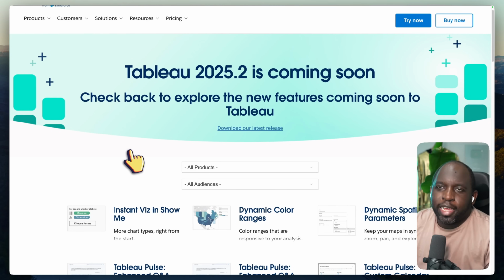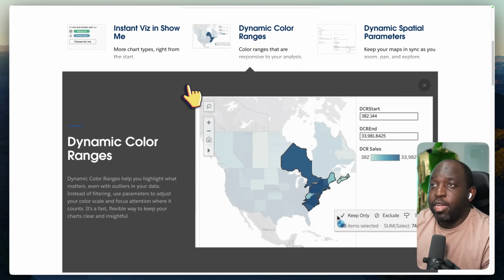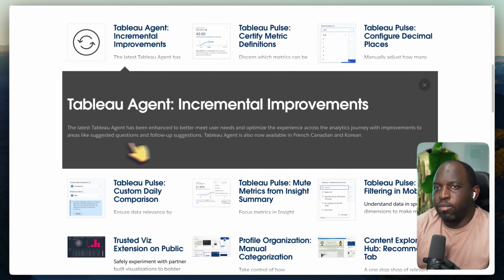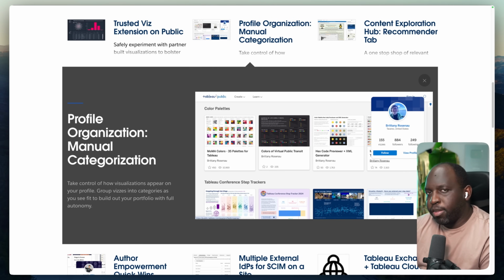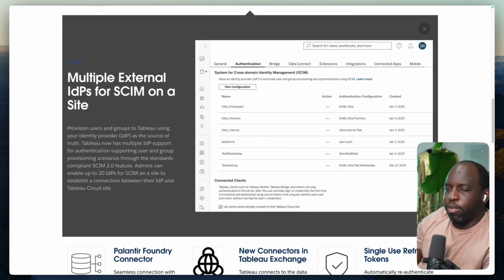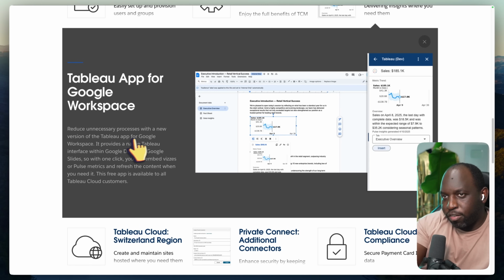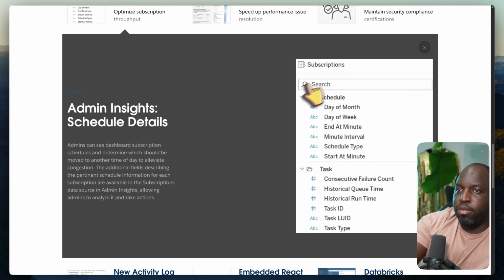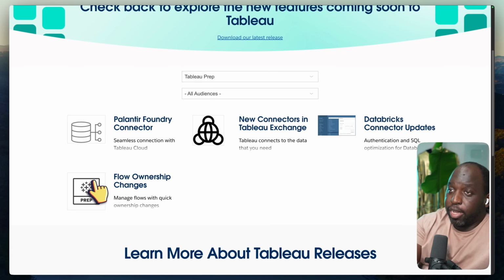Tableau 2025.2 Feature Breakdown: New Updates and Enhancements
In this episode, I dive into the latest Tableau 25.2 release, covering all the new features and enhancements. I'll start with a broad overview and then go through each feature in detail. From dynamic colour ranges and spatial parameters to updates on Tableau Pulse, Tableau Public, and more, I'll give you my thoughts on what's exciting and what's essential for users. Plus, I'll touch on the impact of Salesforce's acquisition and upcoming capabilities in Tableau Next.

00:00 Introduction and Overview
01:52 Quick Overview for Desktop
01:54 New Features in Tableau 25.2
04:01 Dynamic Color Ranges
04:13 No server in this release
05:01 Instant Viz
06:44 Dynamic Color Ranges
07:27 Dynamic Spatial Parameters
07:27 Dynamic Spatial Parameters
09:16 Tableau Pulse Updates
16:01 Tableau Public Enhancements
21:11 Understanding Multiple External IDPs for SCIM
24:15 Tableau Exchange and New Connectors
24:57 Single Use Refresh Tokens and Ping Federate Support
26:42 Tableau Cloud Manager and Merging Tenants
28:22 Google Workspace Integration and Switzerland Region
30:32 Private Connect and PCI Compliance
32:02 Session Recovery Improvements and Admin Insights
34:52 Performance Insights and Activity Log Updates
38:41 Tableau Next, Slack Integration, and Final Thoughts